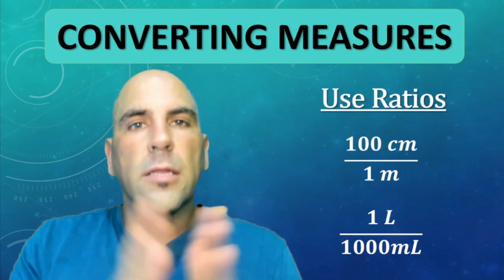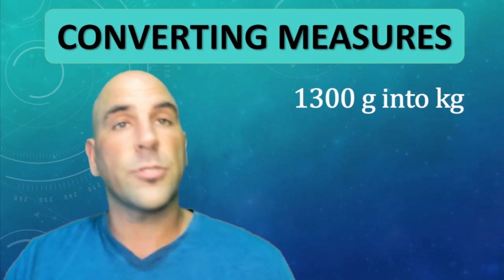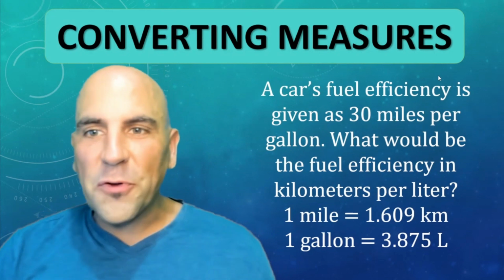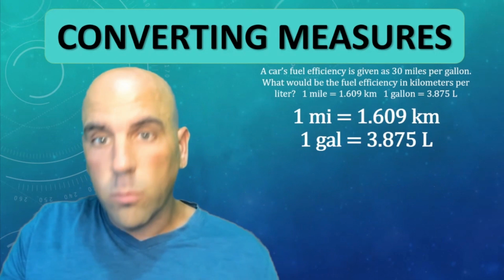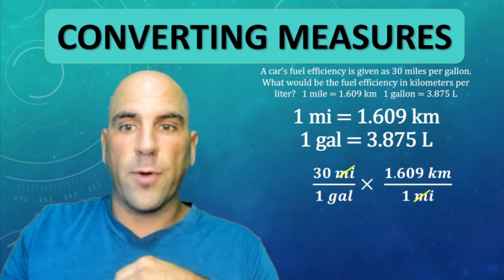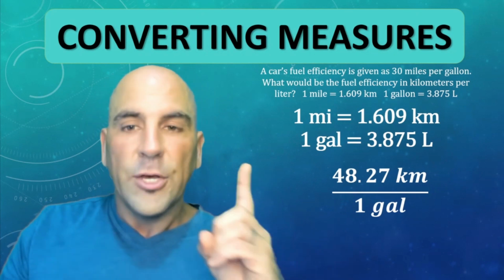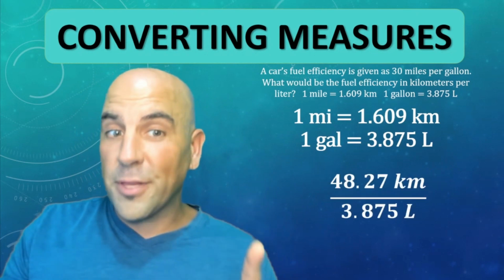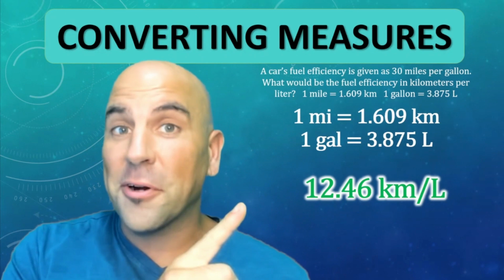Converting Measurement Units - Not even one gram of panic allow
Common Core 6.RP.A.3